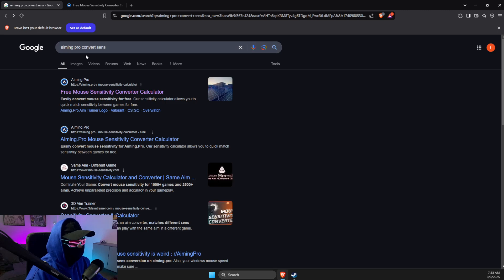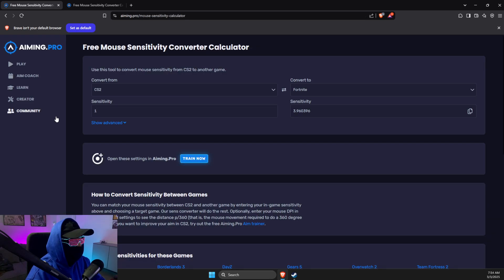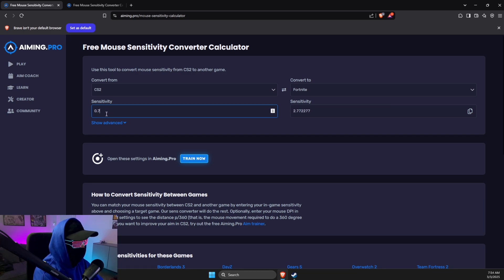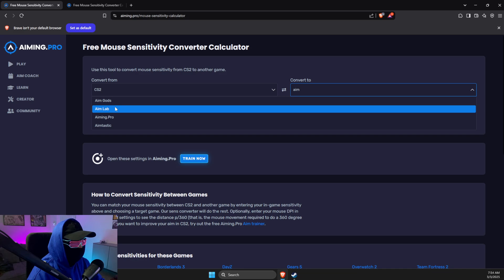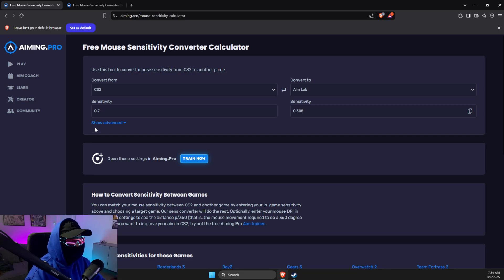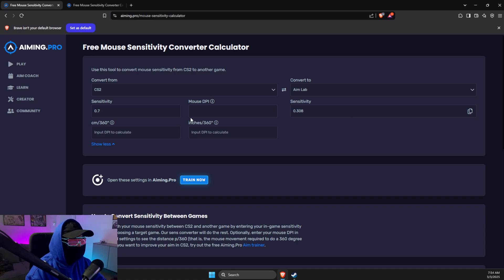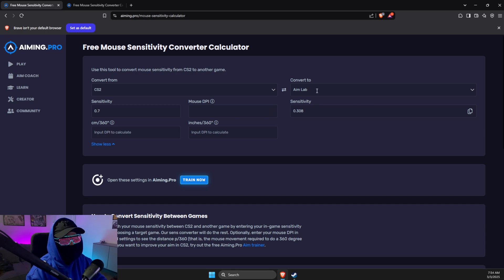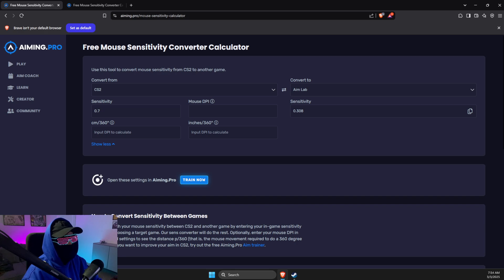How To Convert CS2 Sens To Aim Lab Sensitivity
In this video I will show you How To Convert CS2 Sens To Aim Lab Sensitivity. It's really easy and it will take you less than a minute to do it!